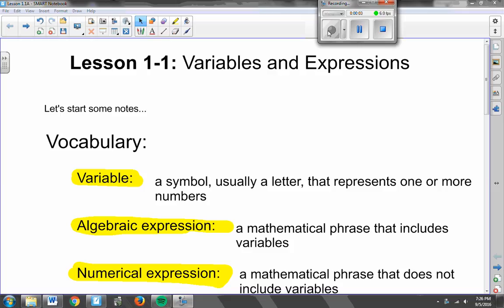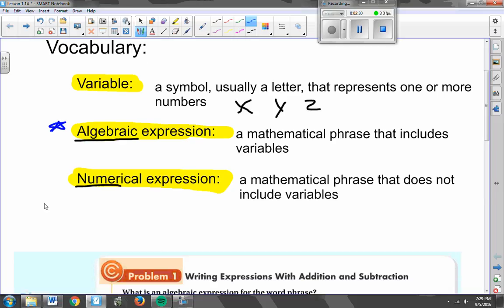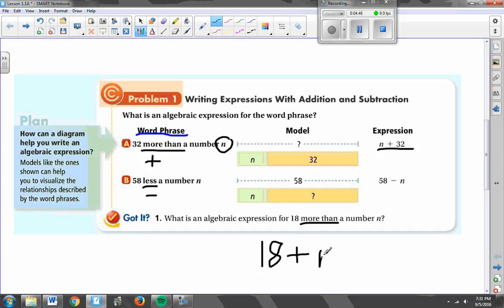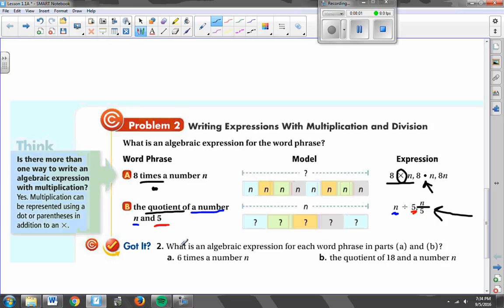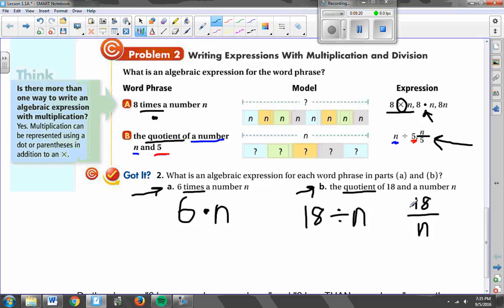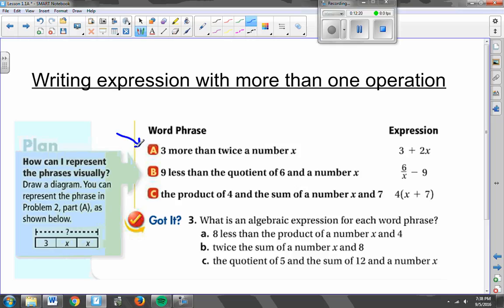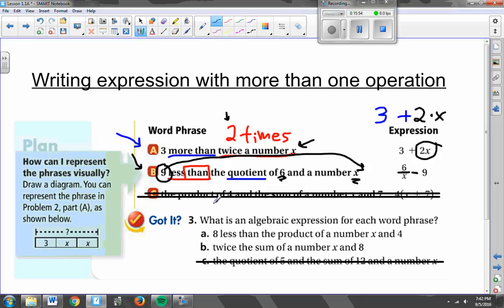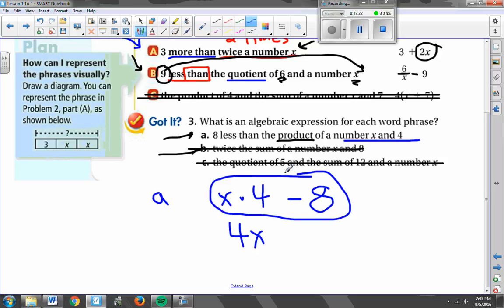Algebra 1A Lesson 1-1A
Part 1 of Lesson 1-1 on writing algebra expressions from words